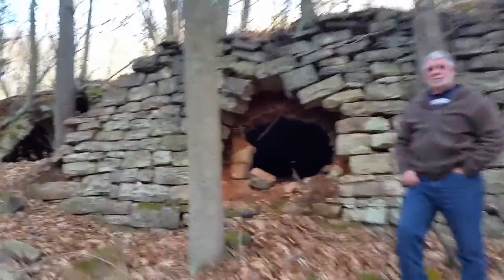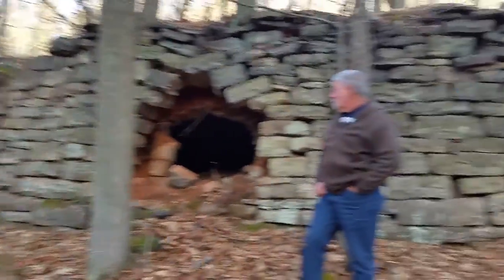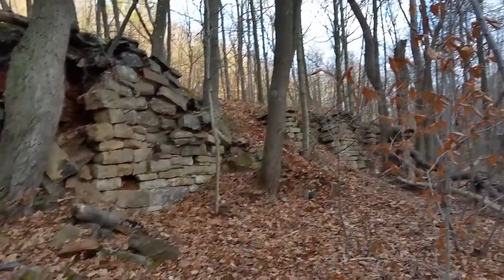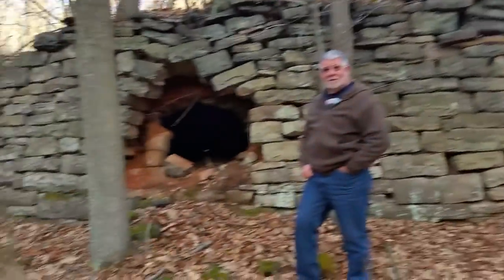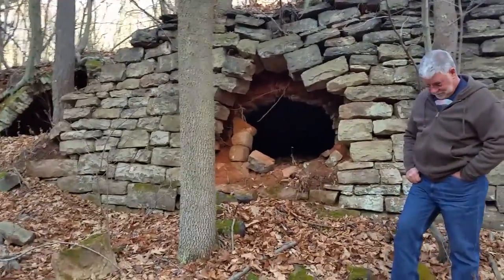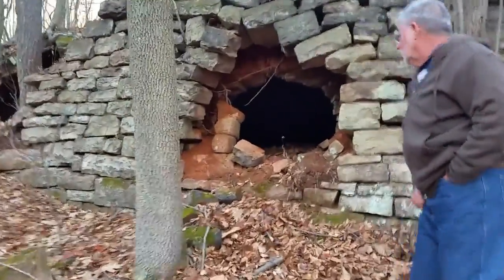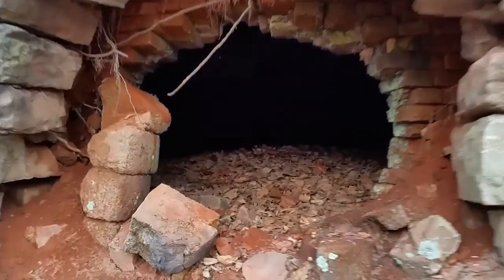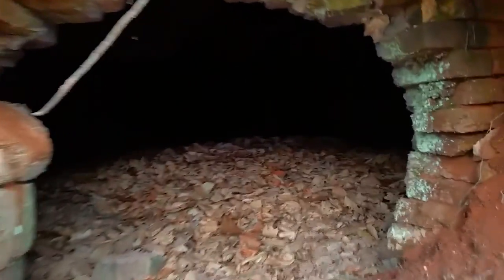Clay Brick Ovens near Horseshoe Curve Pennsylvania train tracks.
My father and I drive to Horseshoe Curve in the Norfolk Southern rail system, located near Altoona Pa. On the way down Glenwhite Road to the tunnels we saw these stone structures up in the woods.

We suspect that these were clay brick ovens from 100 years ago, but I have yet to find any proof.